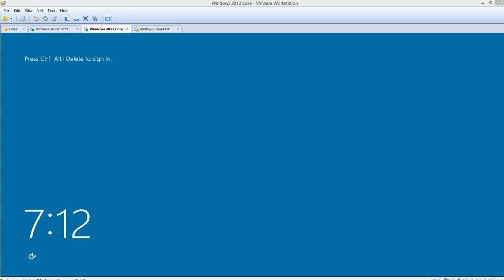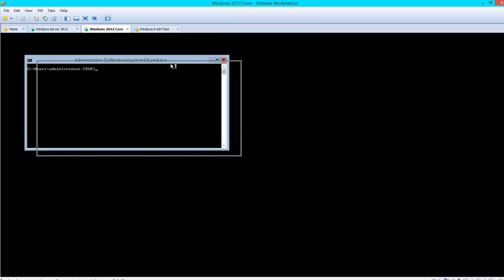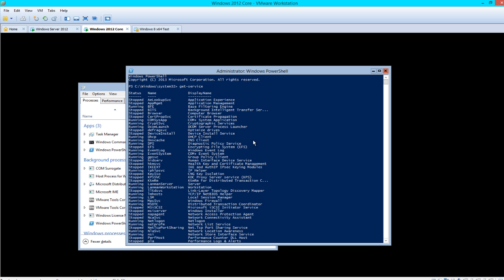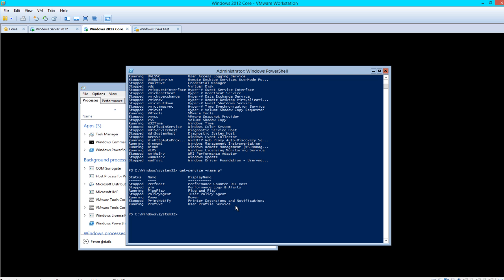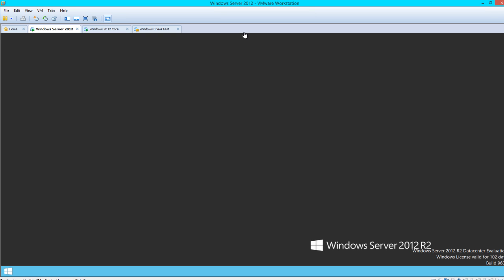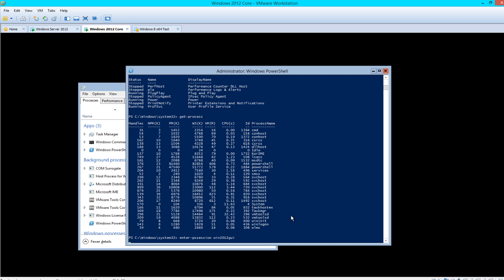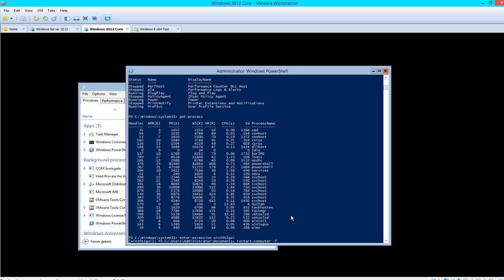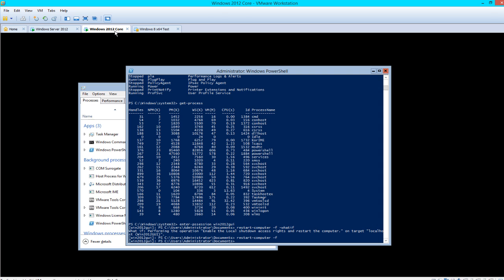Simple Powershell Commands(get-service, get-process, restart-computer)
get-service
get-process

Enter remote powershell session and restart a computer
restart-computer -f